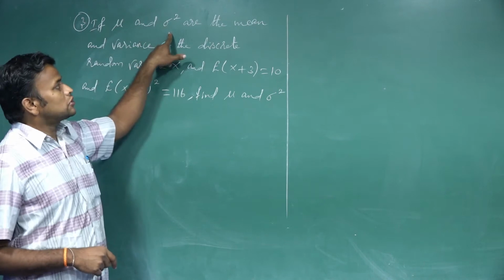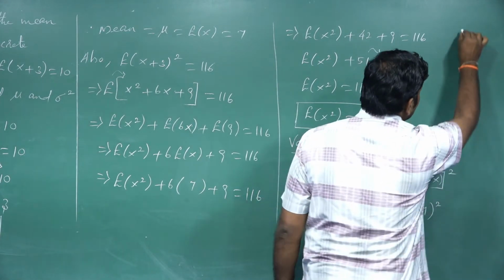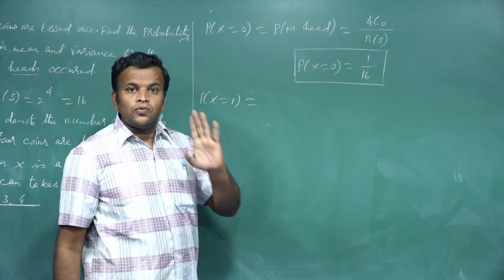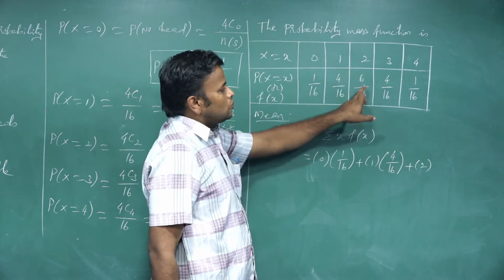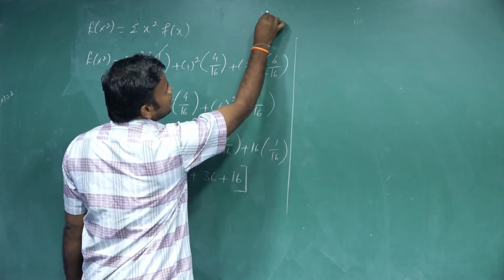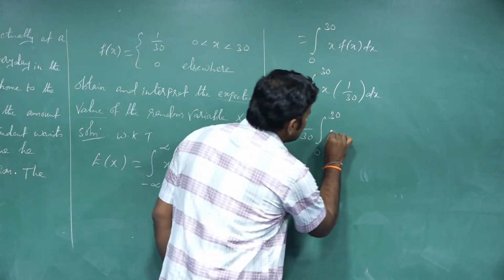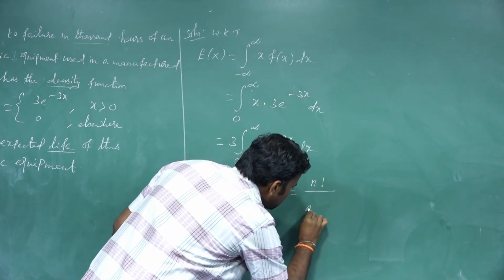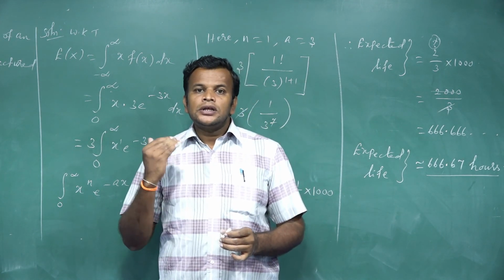XII STD PROBABILITY DISTRIBUTION PART- 9 PRESENTED BY Mr.M.SUNDARAMOORTHI.,M.Sc.,M.Phil.,B.Ed.